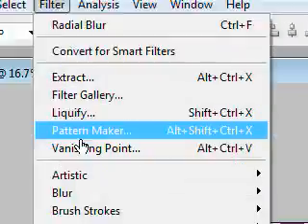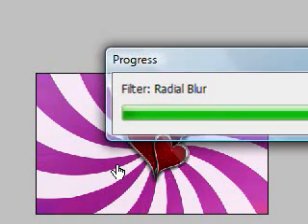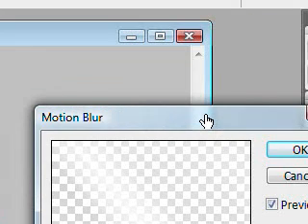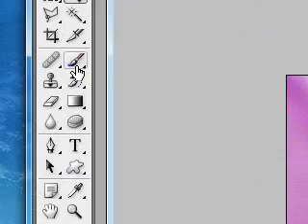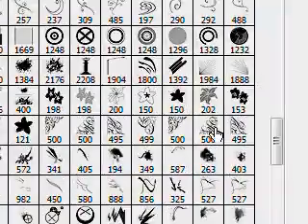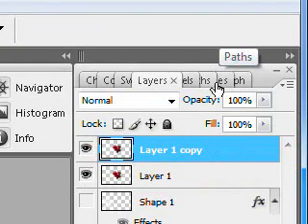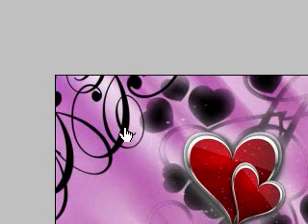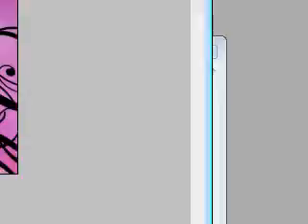How to create an Wallpaper ( tutorial) part 2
PLEASE READ!

i made an site for anyone willing to join me in making a photoshop site, this site is made to help people with all the adobe and photoshop needs!, please join and support me, thanks,

How to create an Wallpaper